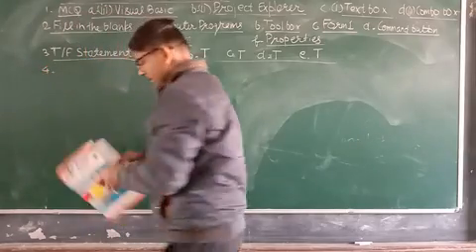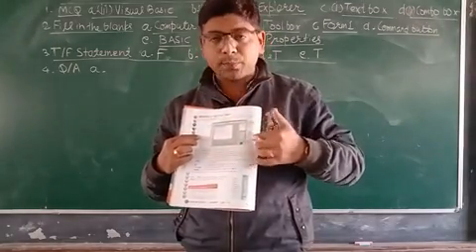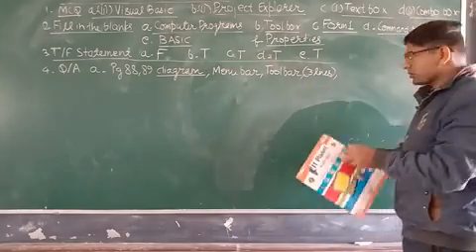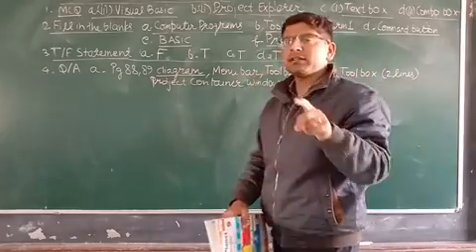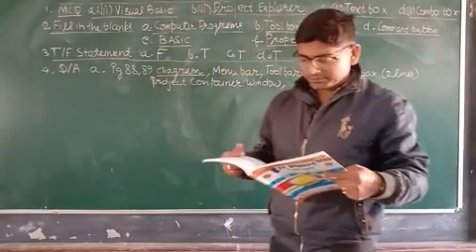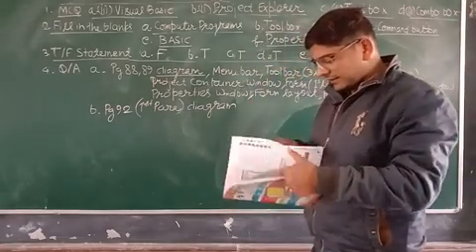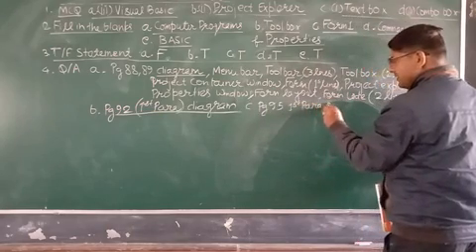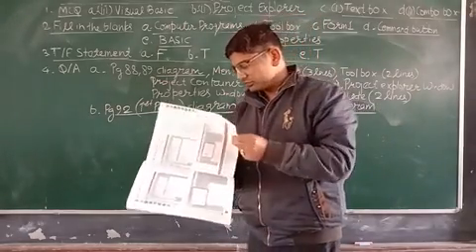More on Visual Basic chapter exercise